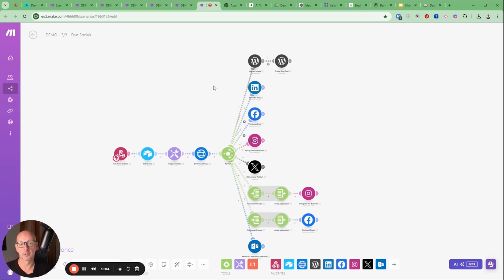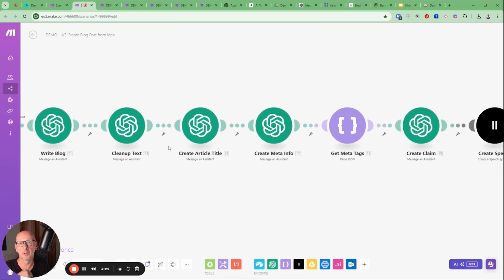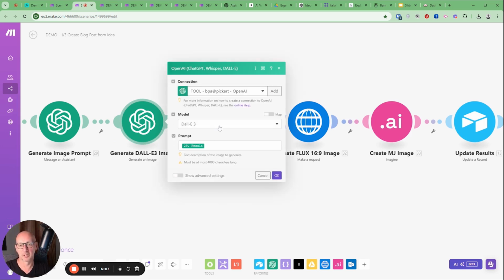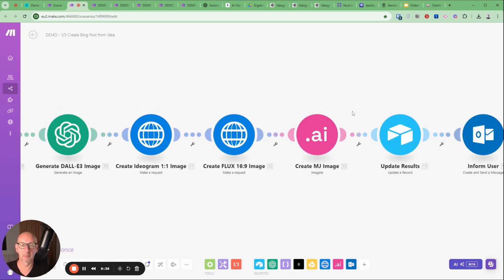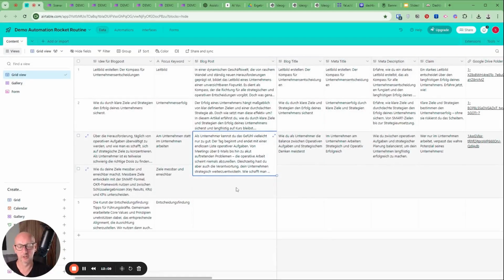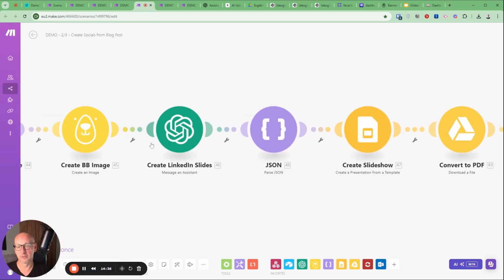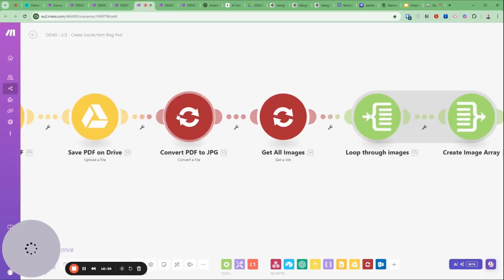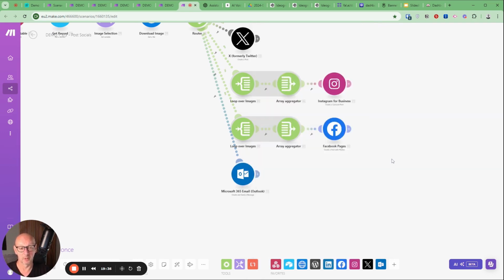The Content Marketing Machine: 100% Automated Content Marketing with Make.com, AI, and Airtable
With our Content Marketing Machine, you can automate your entire content marketing process.
I'll show you how to turn an idea into a blog post, convert it into an MP3 file, and create images using tools like DALL-E 3, Midjourney, Ideogram, and FLUX.1 — which can then be turned into carousels.
In the second phase, I’ll generate posts for various social media platforms like LinkedIn, Facebook, Instagram, and X, and show you how they can be published automatically.
Originally published on our German Channel  @pickertgmbh  in September 2024 - this is the AI-translated version :-)

➡️ Chapters:
0:00 What the Content Marketing Machine can do
0:51 Overview of the entire automation system
2:06 From idea to blog post in Airtable
3:28 Assistants for writing, editing, titles & SEO
4:41 Creating audio files with ElevenLabs
5:48 Generating images using DALL·E, Ideogram, Flux & MidJourney
9:28 Updating Airtable with all content results
10:51 Review and approval workflow with one click
12:04 Automated social media creation (posts, carousels, visuals)
14:40 Generating LinkedIn carousels with Google Slides & PDFs
16:00 PDF to JPEG conversion for Instagram & Facebook
17:18 Final automation step: publishing everything
18:50 What's next: detailed videos for each component

🔎Keywords for SEO:
automated content marketing system, make.com content automation, blog to social media workflow, convert blog post to mp3, generate ai images for content, dall-e 3 midjourney ideogram flux.1, content repurposing automation, multi-platform social media posting, ai-powered content marketing, full content workflow automation